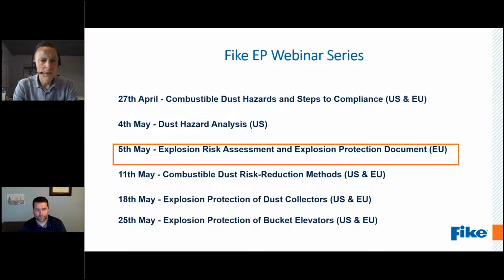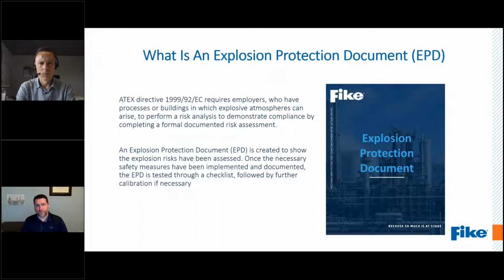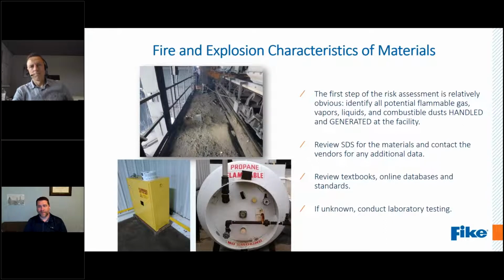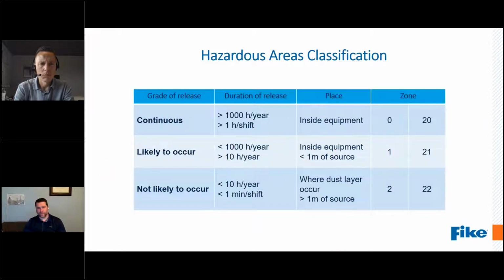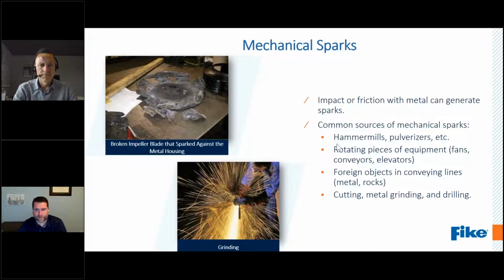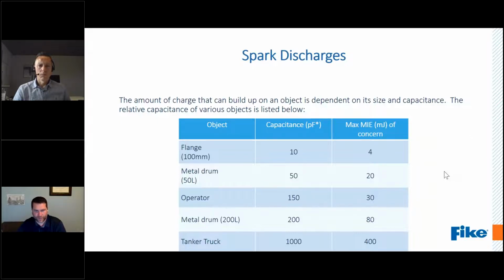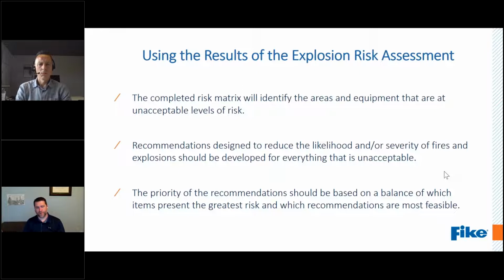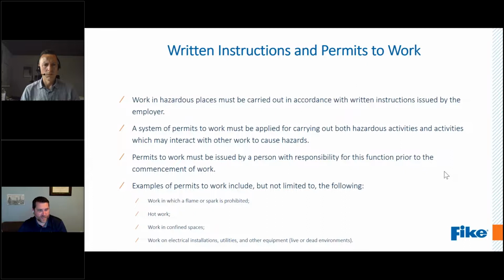Fike Explosion Protection 2022 - 3. Explosion Risk Assessment and Explosion Protection Document EU